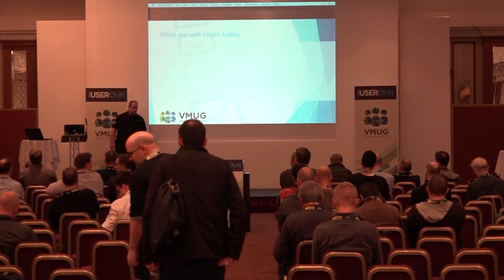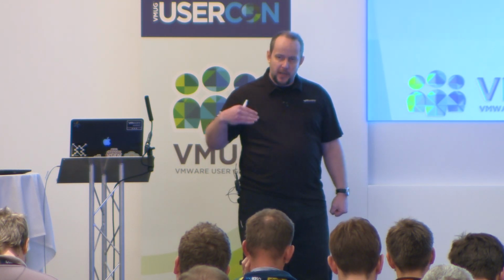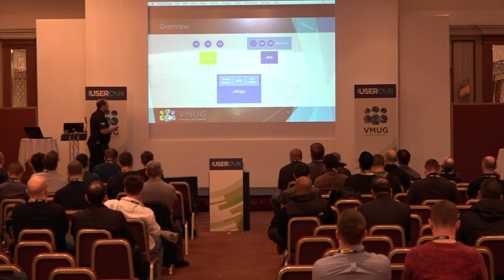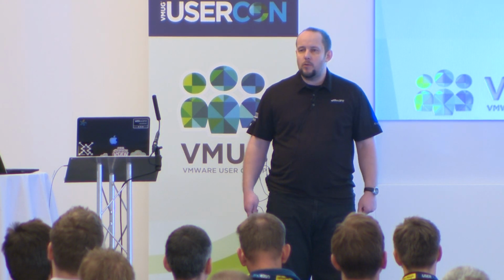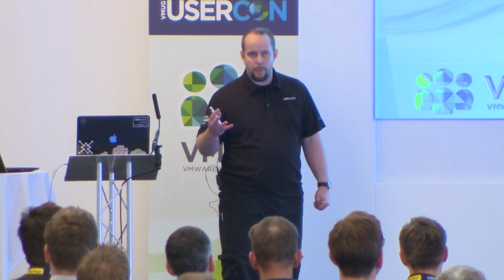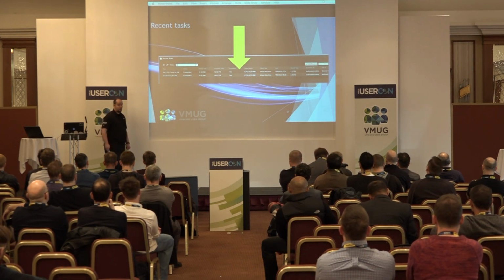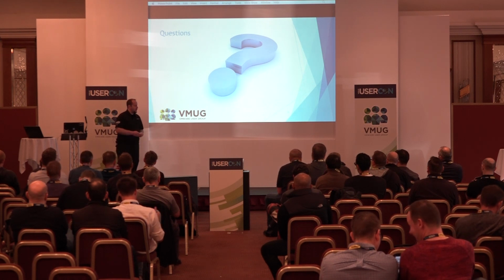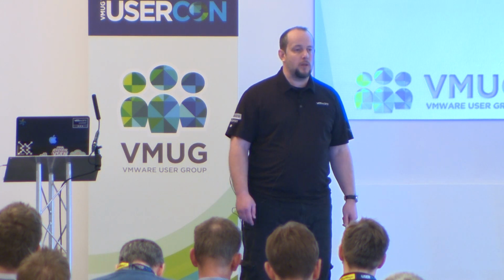UKVMUG 2016 Simon Eady - Self Healing Datacenter using vROps